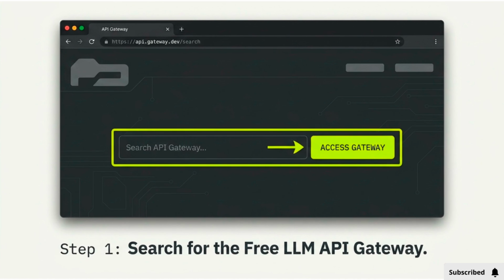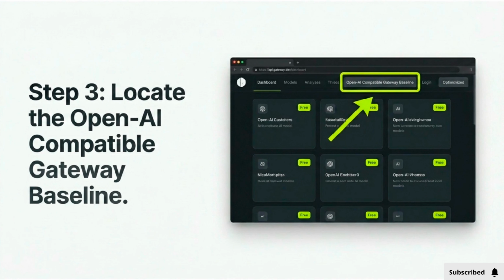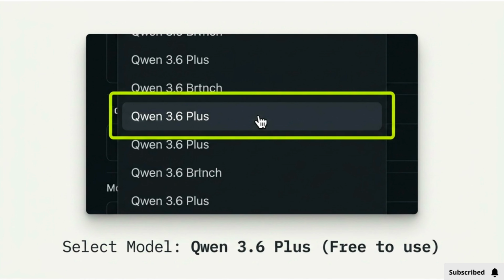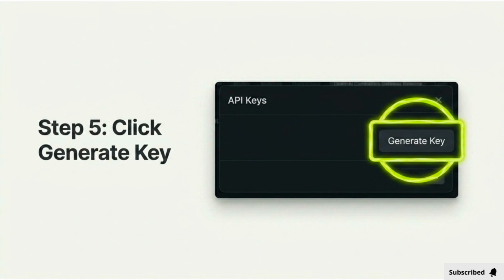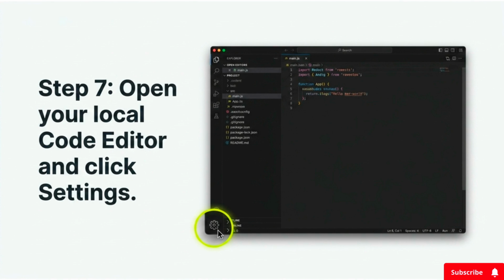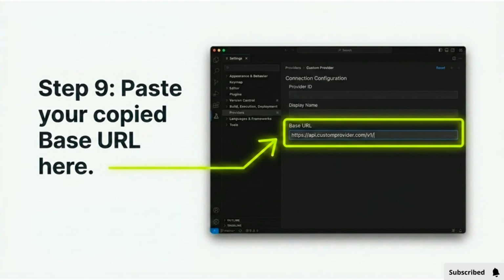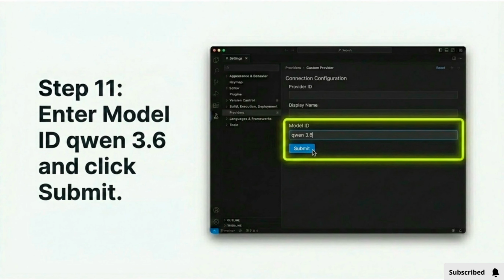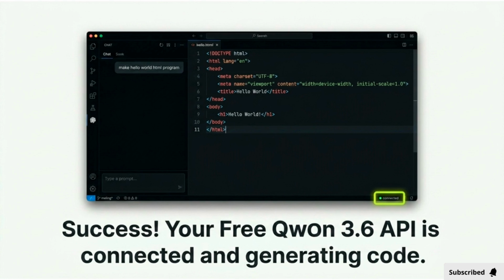Get a Qwen 3.6 Plus API Key FREE (No Credit Card Needed!)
Want to use one of the most powerful AI models without spending a dollar
? In this tutorial, I will show you exactly how to get a completely FREE API key for Alibaba's Qwen 3.6 Plus using the Nexum Router
. There is no credit card required and no paid subscription needed to get started
I'll walk you through how to generate your free OpenAI-compatible endpoint token and connect it directly to the Open Code desktop application as a custom provider
. Qwen 3.6 Plus is a seriously impressive large language model that excels at reasoning, coding, and multilingual tasks, making it the perfect alternative to OpenAI and Claude for developers and students
. Watch to see how easy it is to set up the base URL, implement the model ID, and write your first "Hello World" HTML program using the Qwen model
T Qwen 3.6 Plus, free API key, Qwen 3.6 Plus free API, Nexum Router, Diagram AI website, free LLM API, OpenAI compatible endpoint, OpenAI alternative, Claude alternative, Open Code desktop application, Alibaba Qwen 3, AI for developers, free AI API no credit card, Code With Yousaf, AI coding assistant, custom LLM provider, Qwen 3.6 Plus thinking model
Hashtags